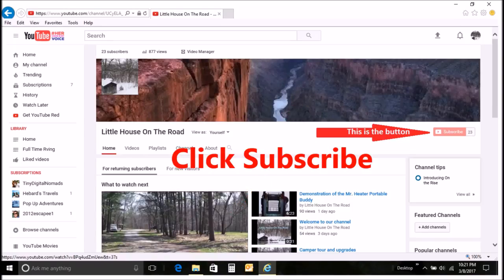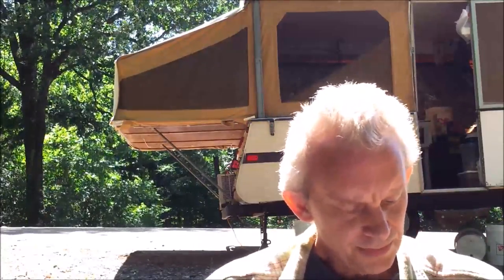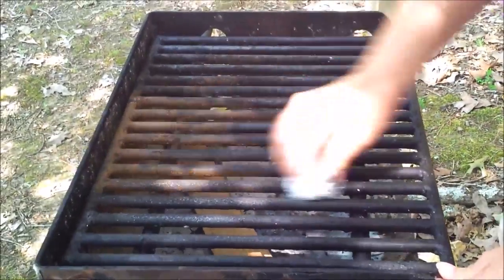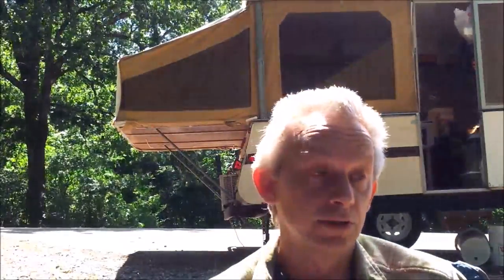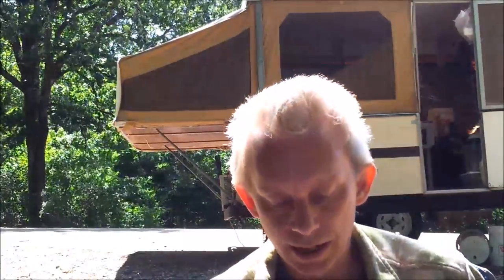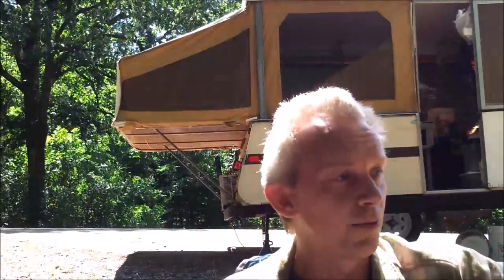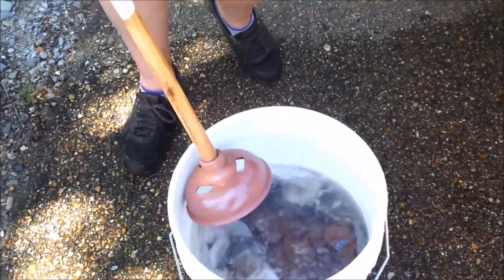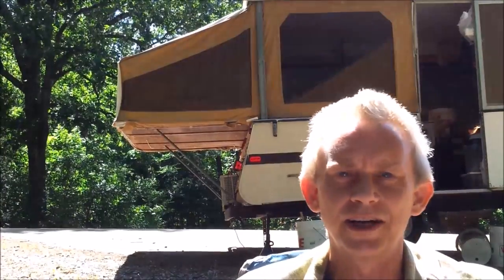5 Camping Hacks to make your camping experience more enjoyable.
We have been living in a pop-up camper for three months and have discovered 5 Camping Hacks to make your camping experience more enjoyable.  I hope you can use some or all of them.  Enjoy the video.

After years of working 60 to 70 hours a week and never taking a vacation, Carolyn and I decided to quit our job and begin our full time RV’ing.  We bought a 1970 Starcraft pop-up camper and a fixed it up.  We may buy something more substantial later but we are quite excited starting our adventure in this pop-up.